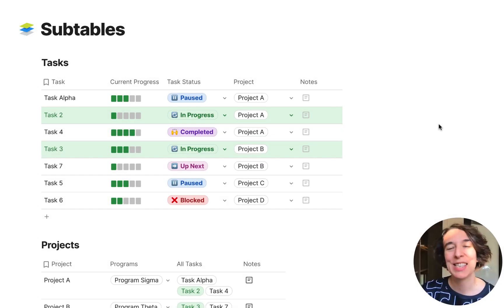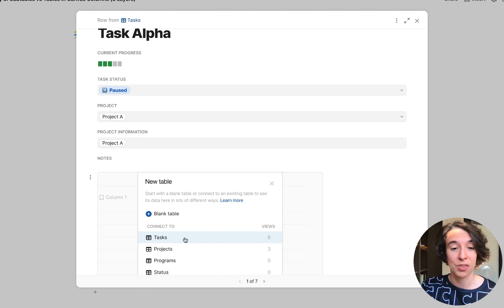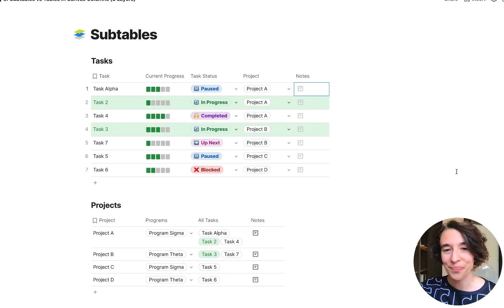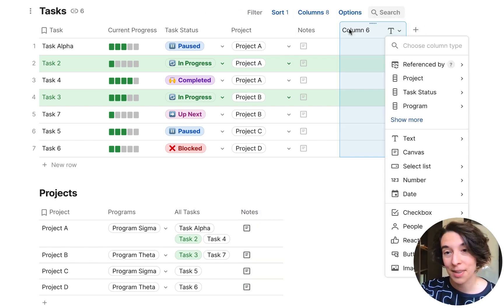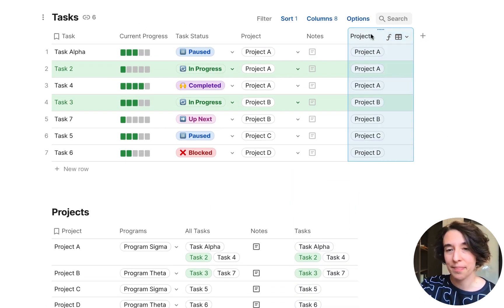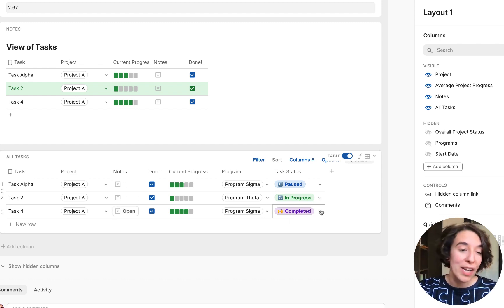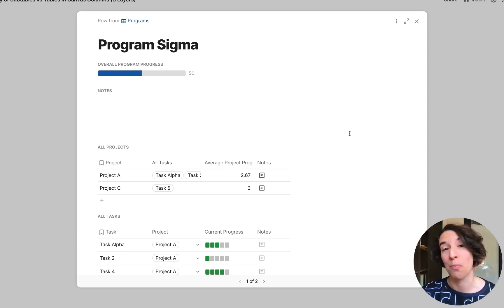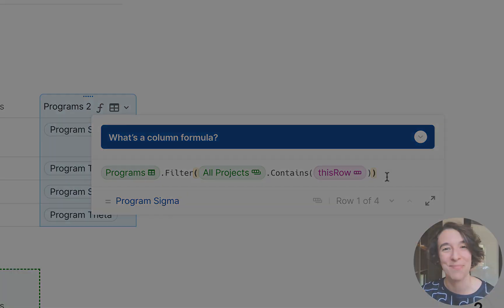Create Subtables in Coda to connect your data